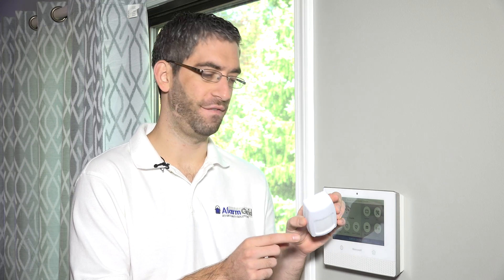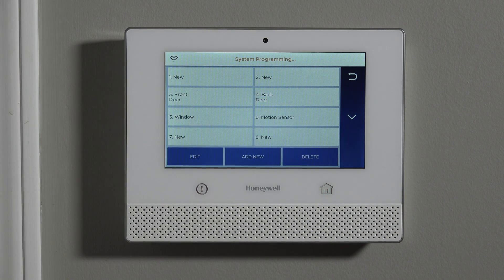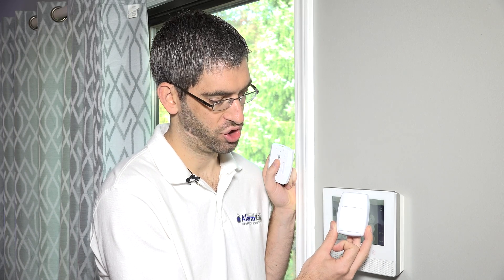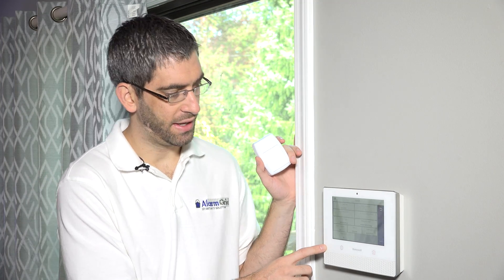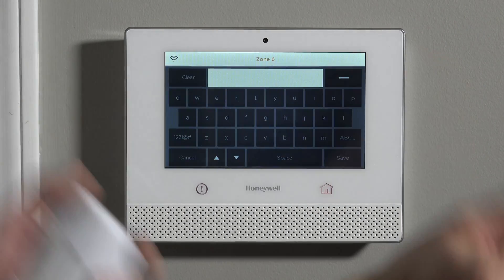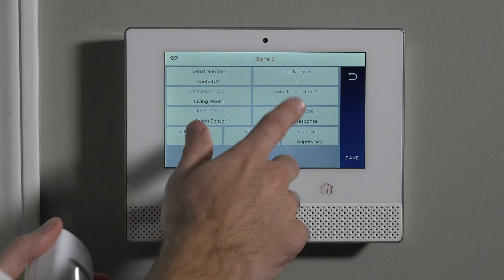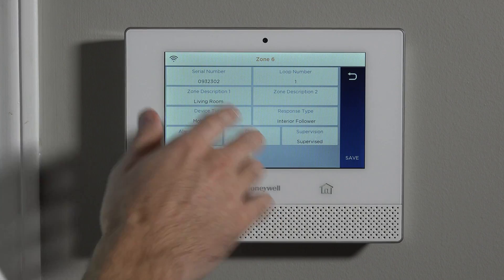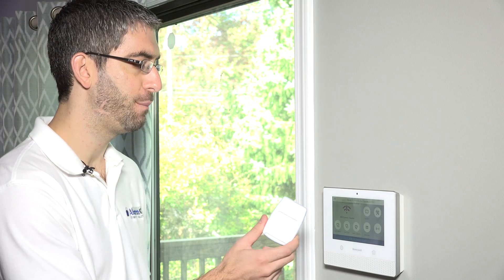Honeywell 5800PIR-RES: Program to Lyric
In this video tutorial we will show you how to program the Honeywell 5800PIR pet immune motion detection sensor to the Lyric control panel.

The Honeywell 5800PIR is a residential graded, pet immune motion sensor. It is calibrated to pets weighing less than 80 pounds. The motion sensor is a great addition to home security with indoor pets, to help prevent false alarms set off by furry wanderers.

In this video we will program the Honeywell 5800PIR to the Lyric control panel. The Honeywell Lyric is designed to be used with the SIX series sensors. However, Honeywell included backwards compatibility for all 5800 wireless sensors, so the 5800PIR will work just fine in the Lyric system.

If you have existing sensors in the 5800 series and upgrade your panel to the Lyric system, you will still be able to use your sensors. This is great news for the budget conscious because you don’t need to replace all of your sensors.

This video will show you step by step how to enroll the sensor into the Lyric control panel. Follow along to ensure you have a properly working system.

To add a sensor, access the programming section of the Lyric panel with the use of the installer code. If you use the master code you will not have the options to enroll sensors. Make sure you use the correct code.

The video will take you through the menu options to begin setting up the sensor. From the program menu you will enter zones to program a zone. There will be default zones already set up in the system. You can edit an existing zone, or create a new one.

Our video will walk you through the editing of the existing zone 6, which is a template set up for motion detection sensors. Click the zone and then choose edit to be taken to the zone edit screen.

Here you will need to enter the serial number of the motion sensor. As with most other wireless sensors you can enter the serial number two different ways: either manually entering the serial number or by tripping the sensor three times.

You may find that with a motion sensor the tripping three times in rapid succession may be difficult. In this instance you can simply type in the 7 digit serial number. The video will discuss this in detail.

Follow along with the video to define the other parameters of the zone edit screen. Such options as the name, chime and supervision can all be set to your personal needs. The video will cover each option and the optimal settings for these zone parameters.

Once you have the zone set, press save to lock in all the information and return to the program screen. Return to the home screen and test the sensor. Testing is important to ensure everything reports and responds as you want it.

You can view our other videos to learn how to install the sensor or find more information about the Lyric control panel.